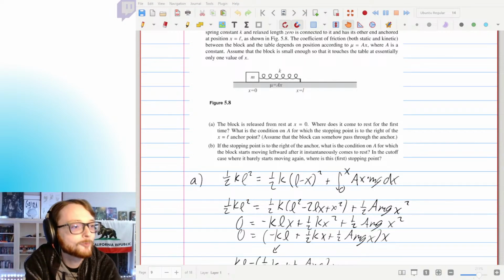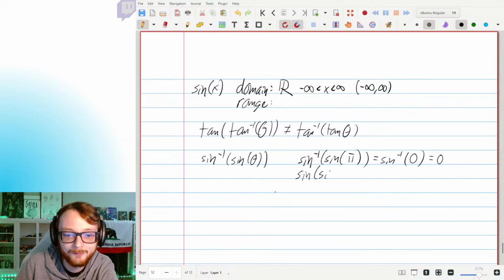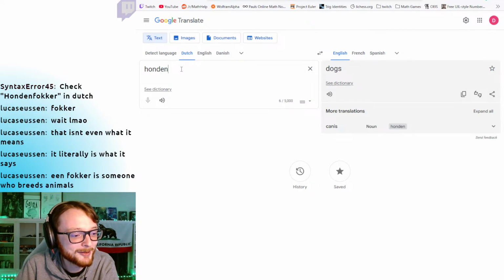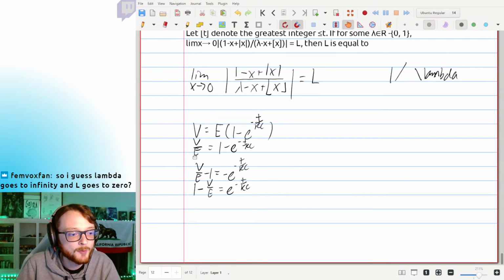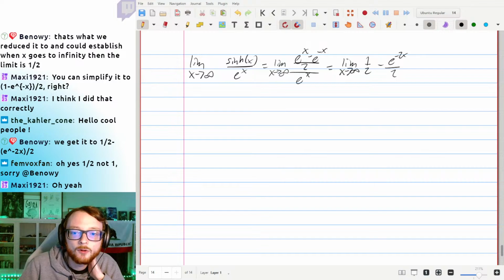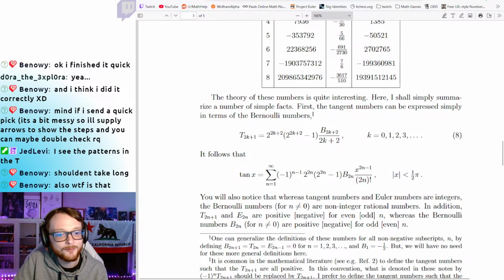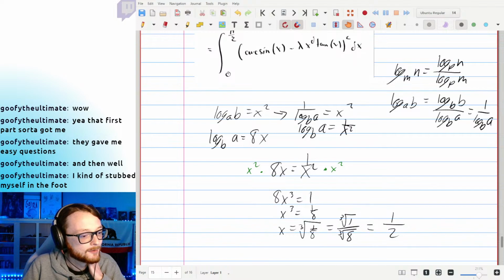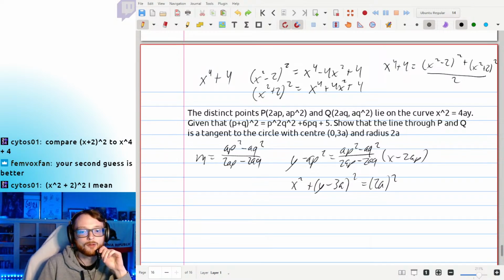Why you can't always say sin(arcsin(x)) = arcsin(sin(x)), Working with exponentials and logarithms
The VOD of my livestream on February 25, 2025.

00:00 Mechanics Studying
27:25 Why sin(arcsin(x)) != arcsin(sin(x)) all the time
59:28 Mechanics Studying
01:18:40 What is a derivative?
01:29:10 Looking at crazy limit
01:38:47 Re-arranging equation with exponentials and logarithms
01:42:39 Struggling with epsilon-delta limits
02:34:43 Approximating arcsin(x) with f*x^d*tan(x)
02:47:58 More epsilon-delta limits
02:57:21 Back to approximating arcsin(x)
03:11:30 System of equations with logarithms
03:34:32 Talking about crazy problems